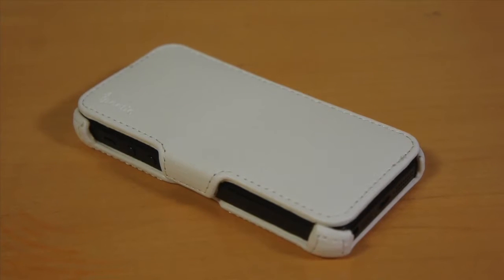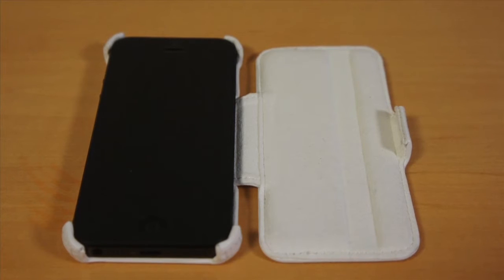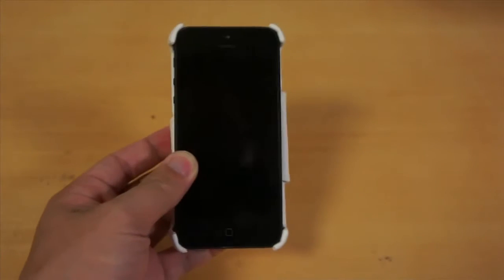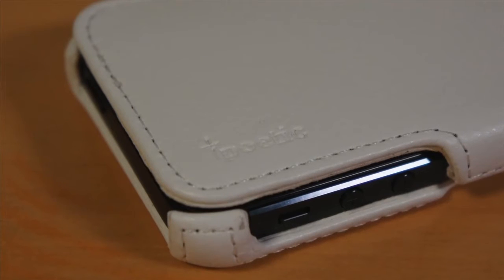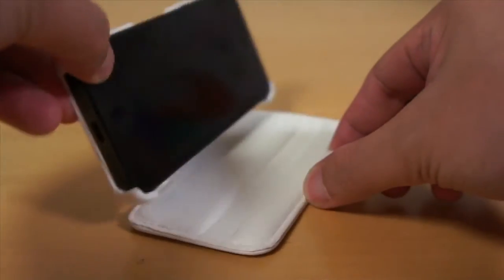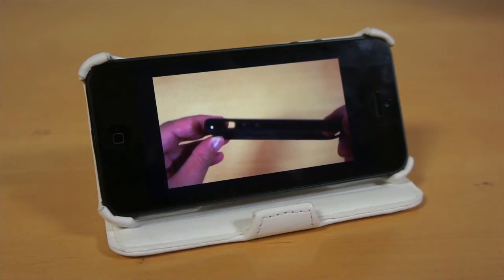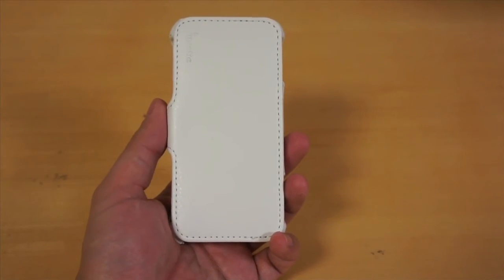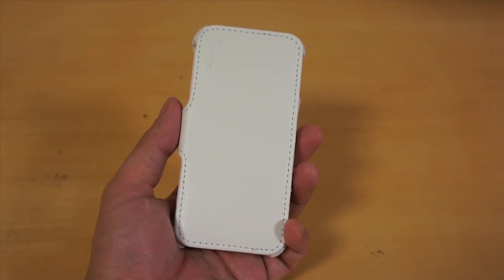Poetic HardBack Case for the iPhone 5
Mabuhay!